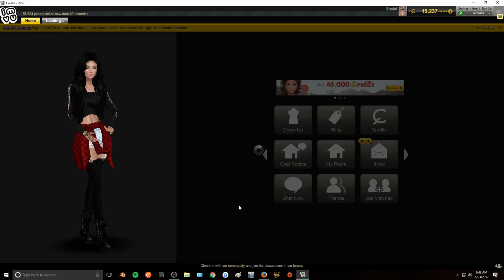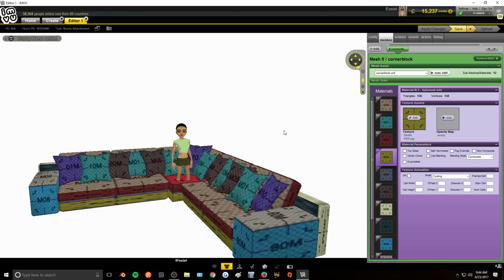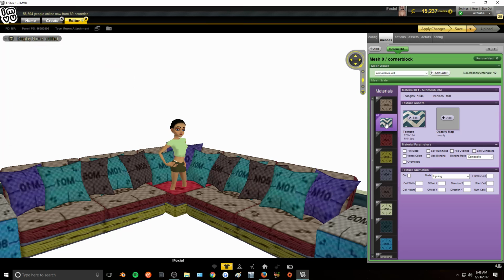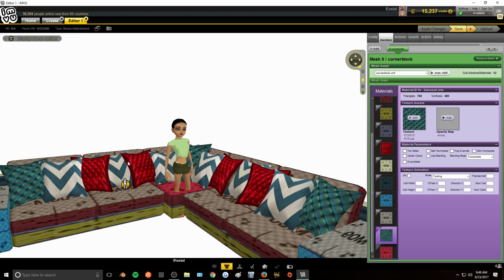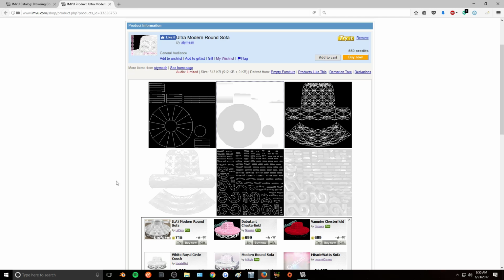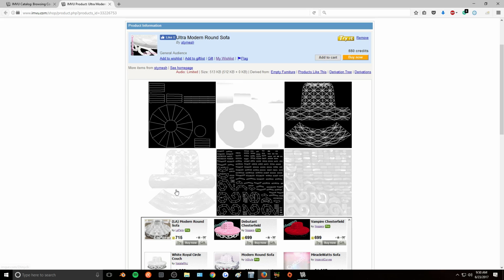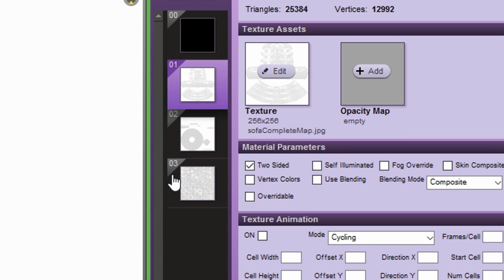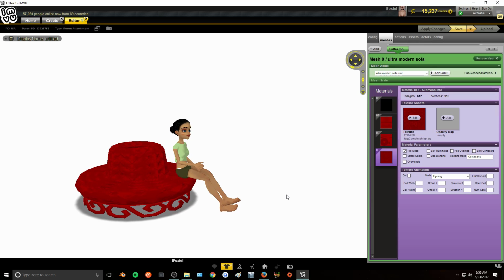How to Create Furniture | IMVU